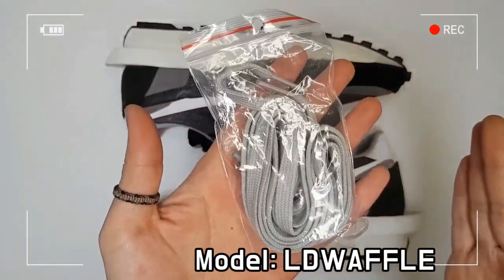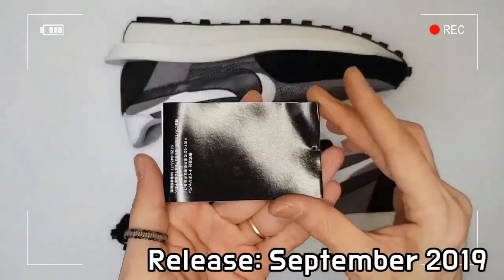Sacai X Nike Waffle black unboxing/sacai nike on feet review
STYLE CODE BV0073-001
it's AUTHENTIC !